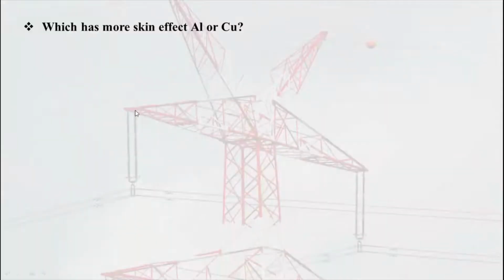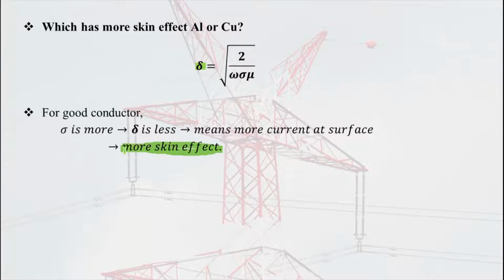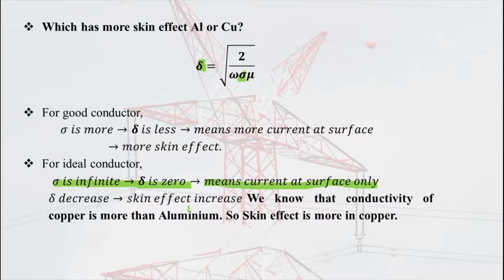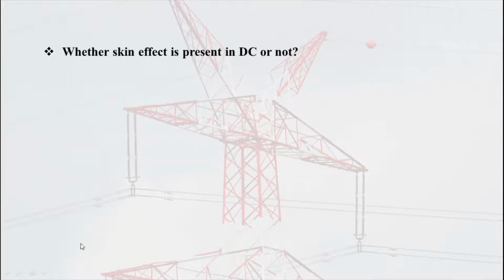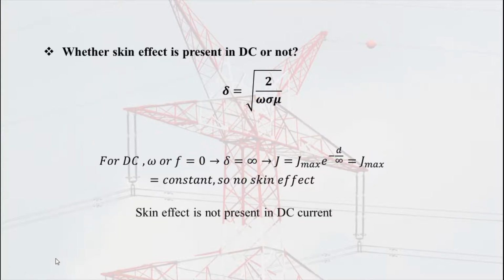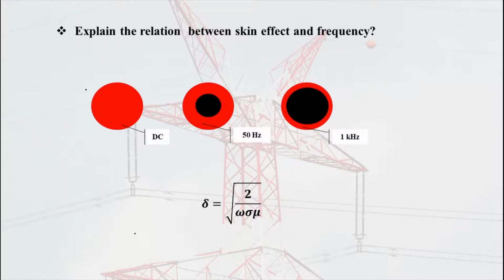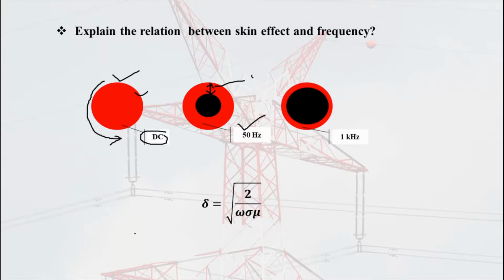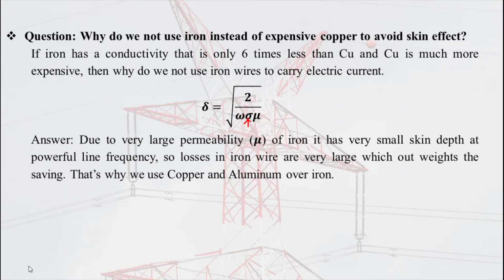Skin Effect | Skin depth | Problems | What is skin effect | Skin effect in conductors | Lec 13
This video covers the problems and other concepts of skin effect. Due to skin effect the current has tendency to flow near the surface of conductor. But Do you know,
1. Which has more skin effect amonf Aluminum and copper,
2. Skin effect is more when conductor has high conductivity then why do we not use iron in place of copper or aluminum,
3. Which has more skin effect- Electrical machine or transmission line,
4. What are disadvantages of skin effect,
5. What is effect of frequency on skin effect,
6. Why is there no skin effect in DC,
7. skin effect good or bad,
You will get answer of all these questions in this video.